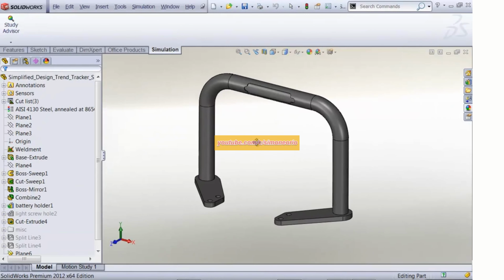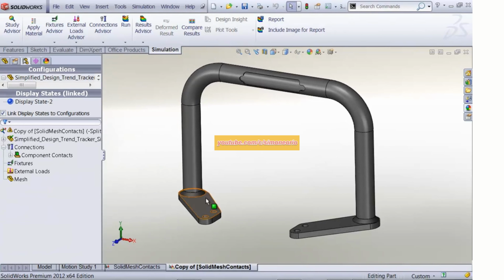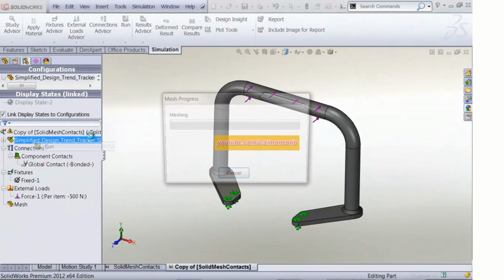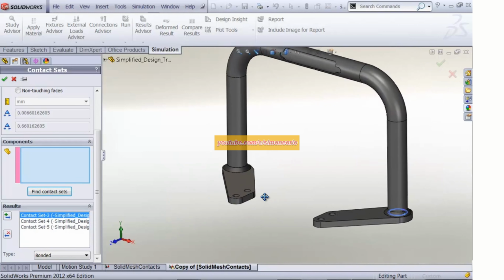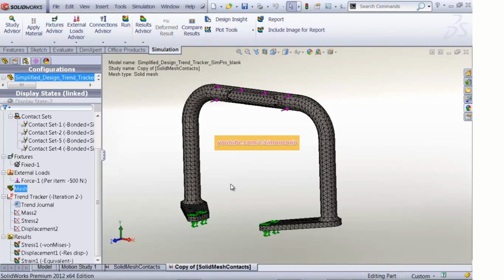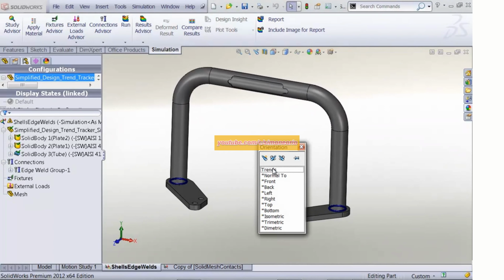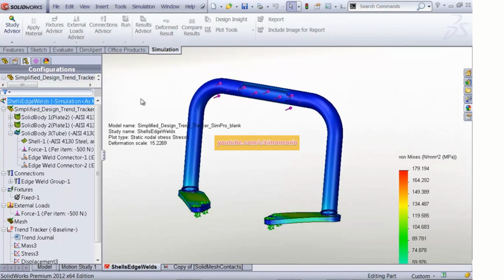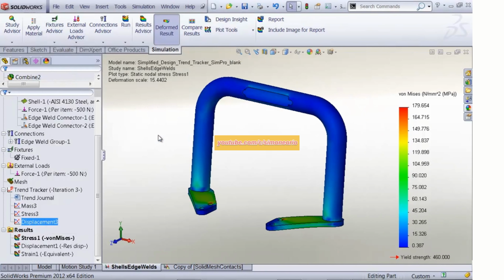🥇 trend tracker analysis handle solidworks simulation 🥇🏆